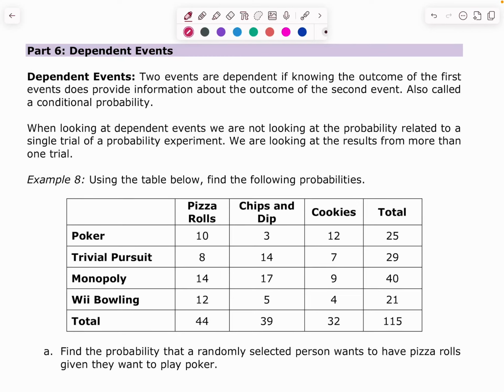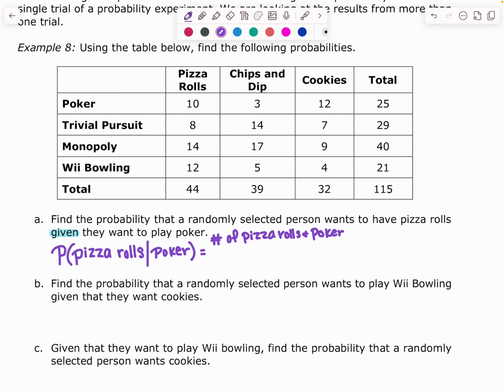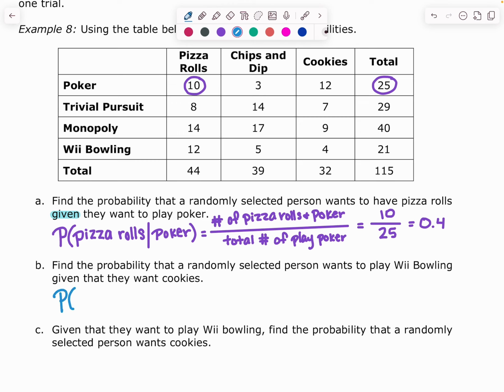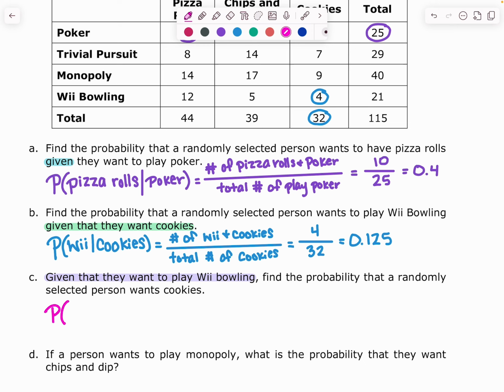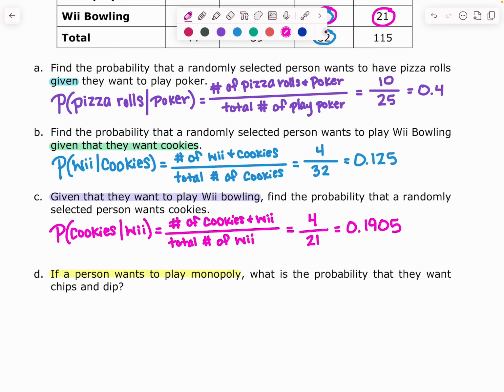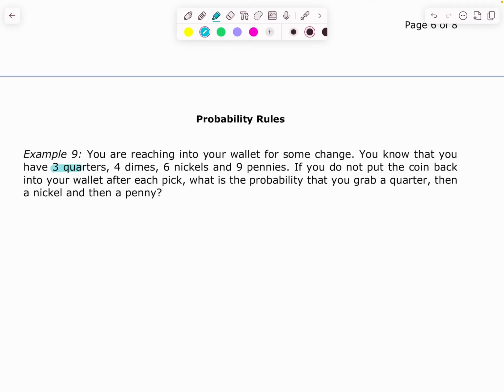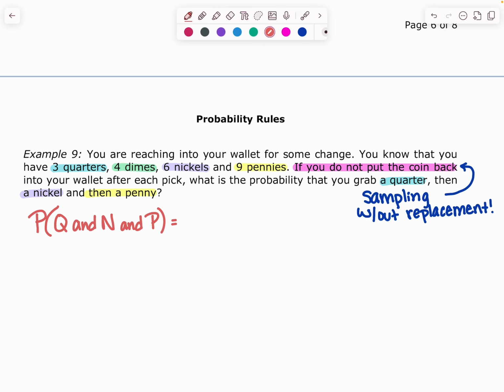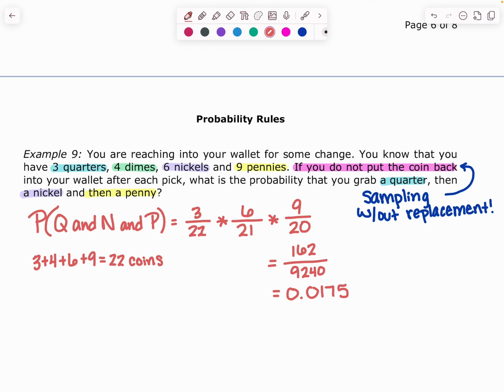Dependent Events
This video covers how to calculate probability of dependent events.